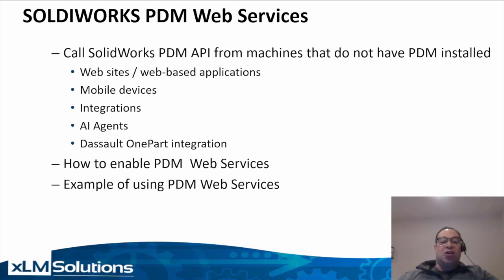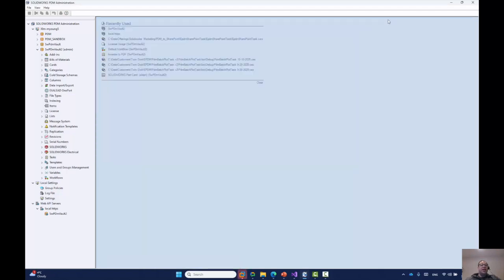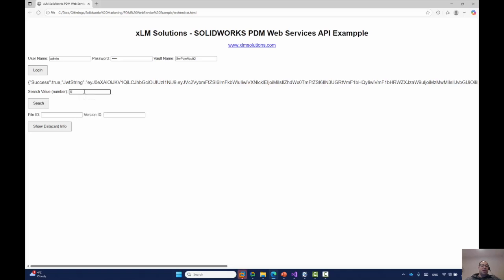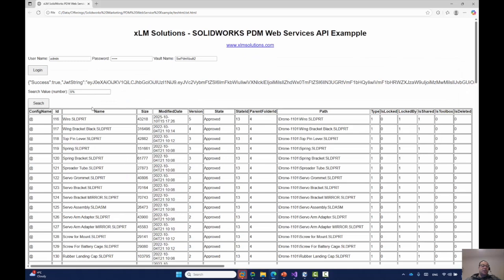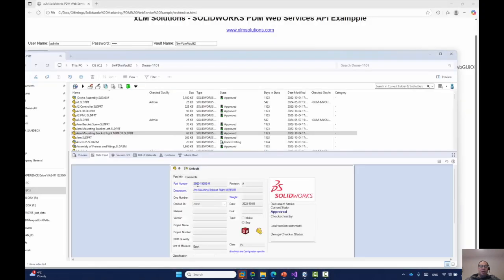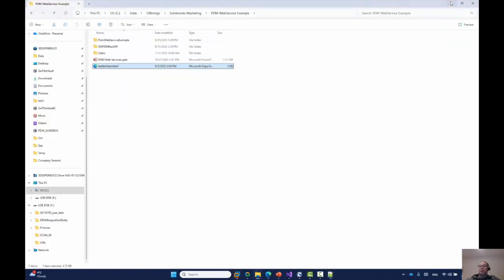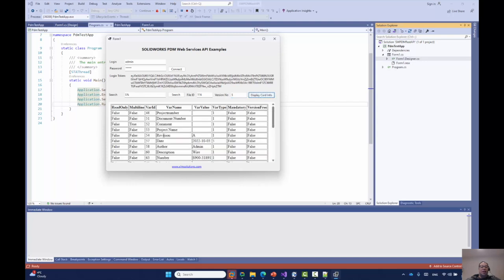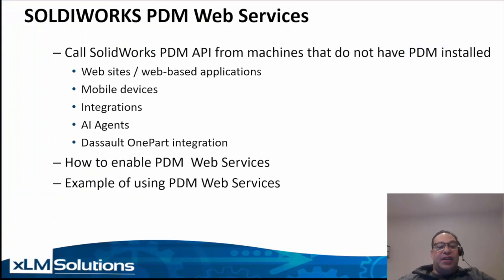SOLIDWORKS PDM Web Services Demo | xLM Solutions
See how xLM Solutions uses SOLIDWORKS PDM Web Services to access PDM functionality from any device—no client install required.

In this short demo, Marc Young shows how to:
✅ Enable PDM Web Services
✅ Authenticate and search vault data via API
✅ Retrieve metadata and connect PDM to web or .NET applications

Perfect for developers and IT teams looking to extend PDM access across systems or build integrations with ERP and AI tools.